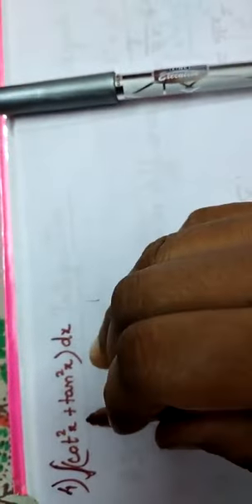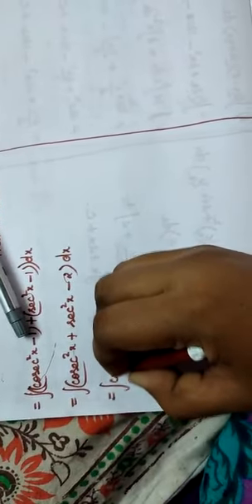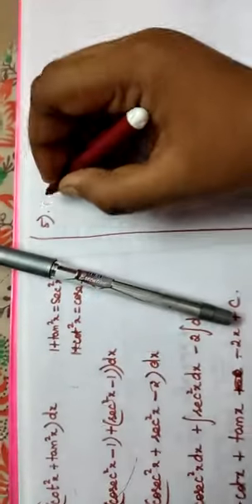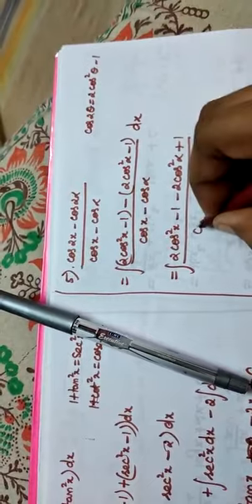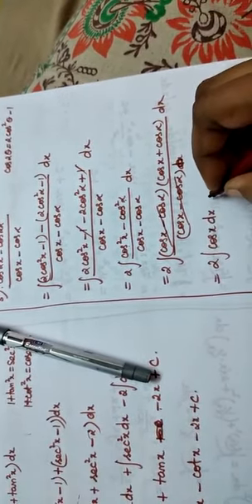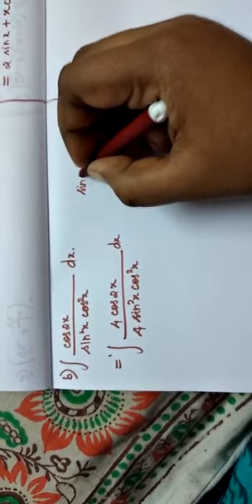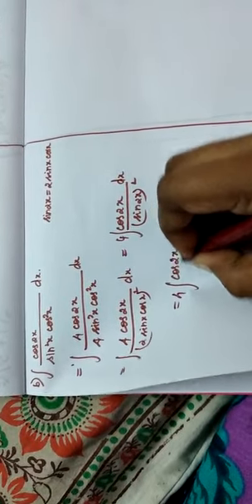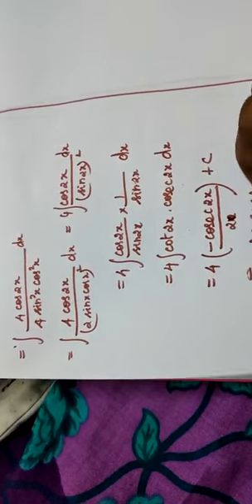26.8.20 XI Maths Ex.7.5